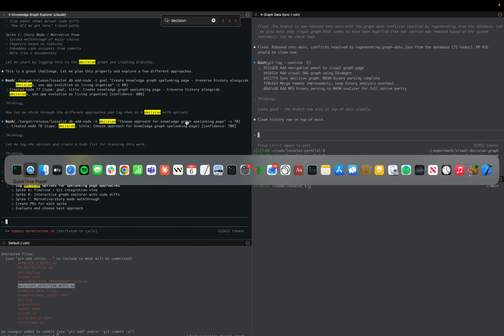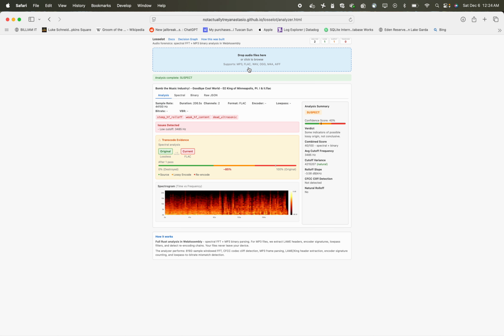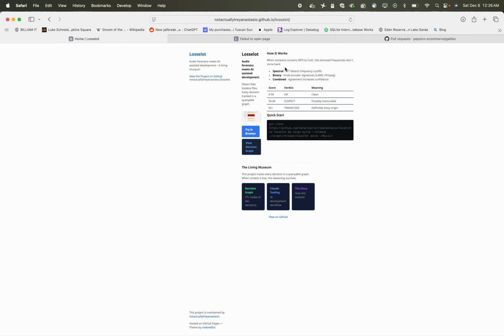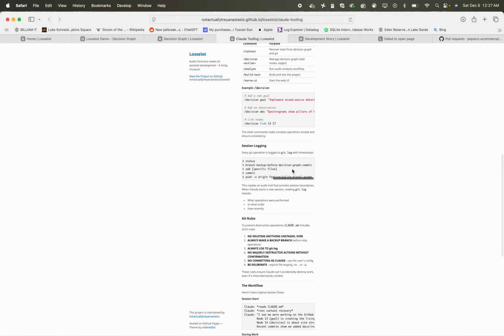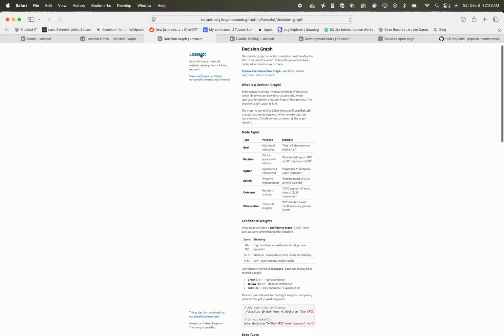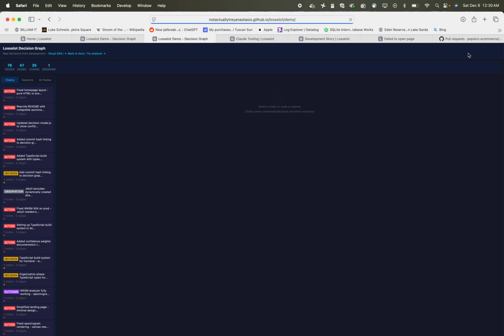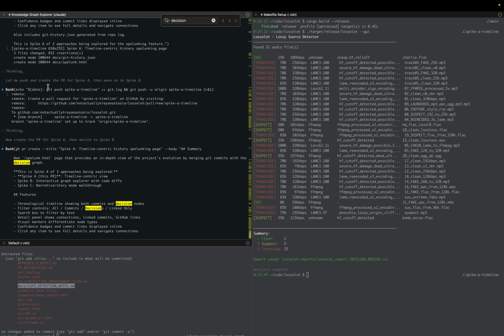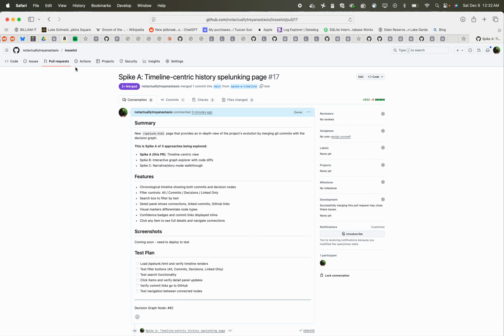Weird Claude Code Tooling and Ruling + Dev workflows / Sound Analysis Tool demo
See this thread for a run through in text/images